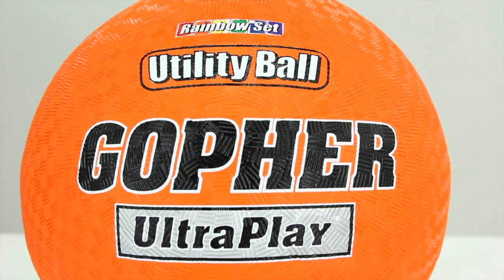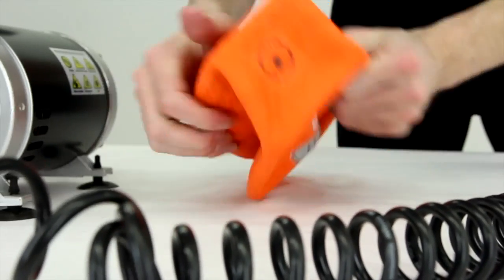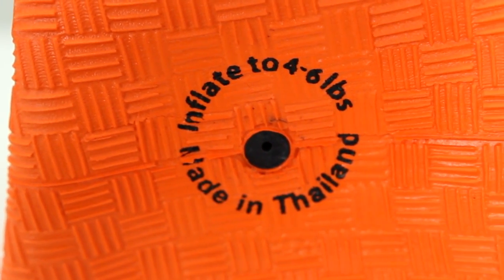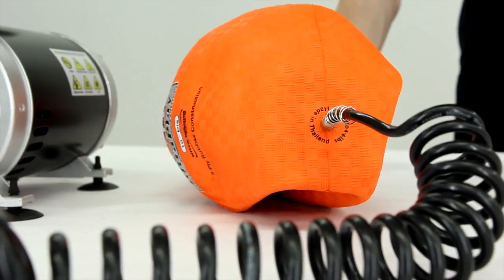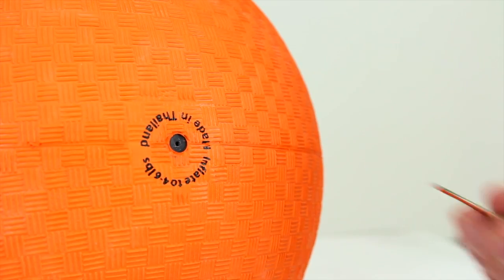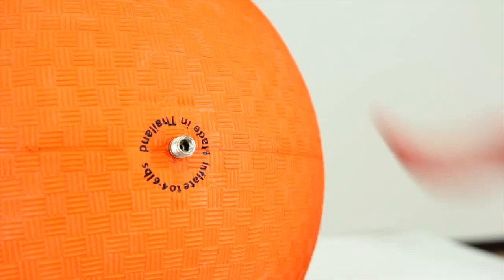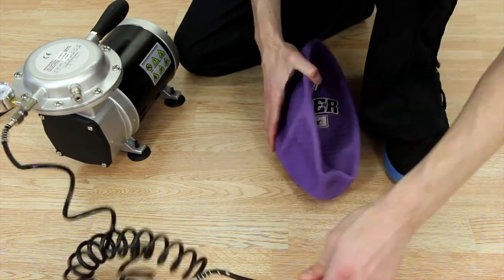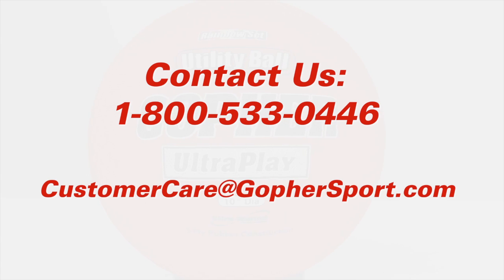How to Properly Inflate a Rubber Sports Ball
How to properly inflate a rubber sport ball

Thank you for purchasing your rubber sport ball from Gopher!  Now it’s time to learn how to properly inflate your ball.

Unfold ball and search for the valve. To avoid accidental puncture of the bladder inside of the ball, create an open area within the ball around the valve. With a hand on each side of the valve, pull apart. Turn, and pull again.

Find the recommended inflation poundage, printed on the ball near the valve. Moisten a standard ball needle, and slowly insert it straight into the valve until it’s flush with the ball. Begin inflating.

Stop inflating once the recommended poundage is reached. Remove the needle by slowly pulling it straight out. Over inflation or under inflation will result in shape distortion and poor performance.

To deflate your rubber ball, moisten a standard ball needle and insert it into the valve. You’ll hear air escaping. Hold here until desired poundage is reached, or until ball is completely deflated. Some ball inflators are equipped with a deflation suction that significantly increases the rate of deflation.